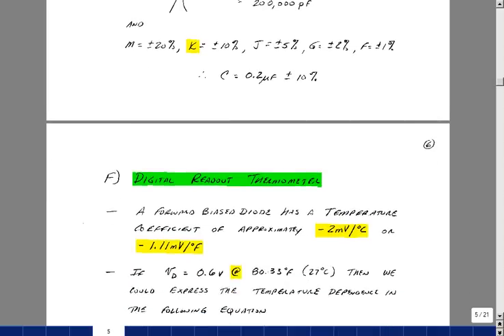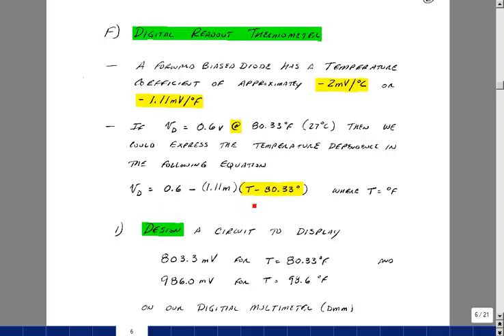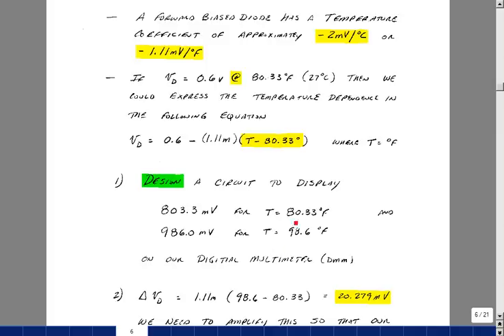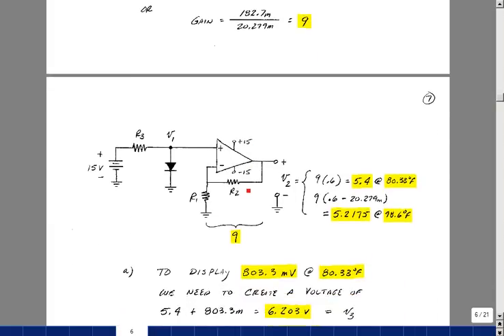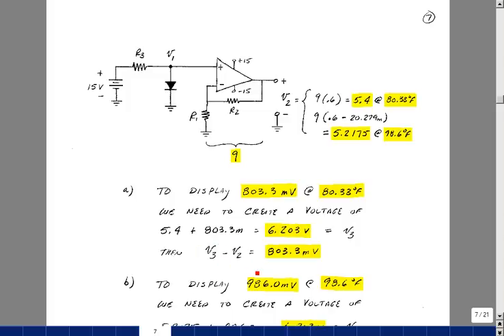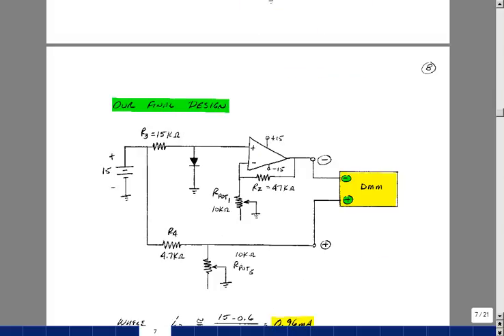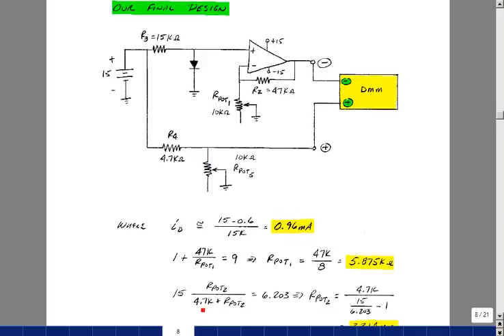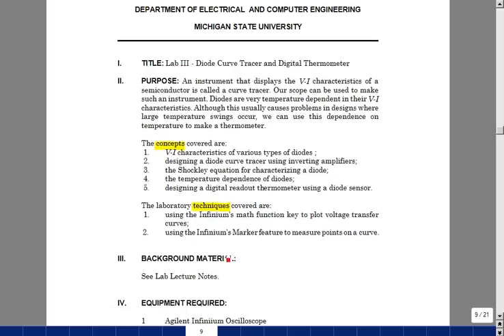Lab III: Diode Curve Tracer and Digital Thermometer - Part II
This is Part II of the lecture for Lab III of ECE 303 by Gregory M. Wierzba. You can obtain a higher resolution copy of the entire lab manual and you can find a higher resolution video